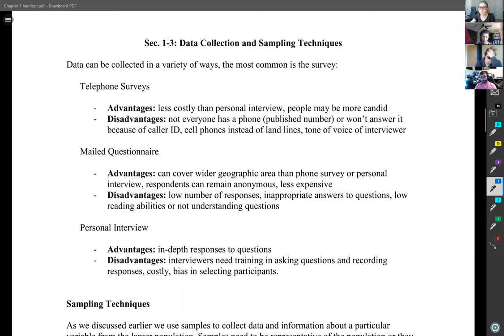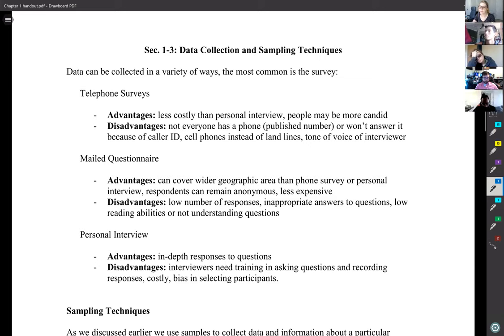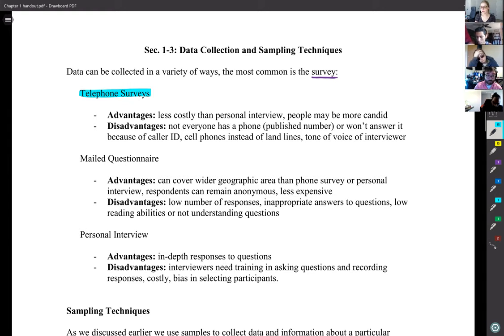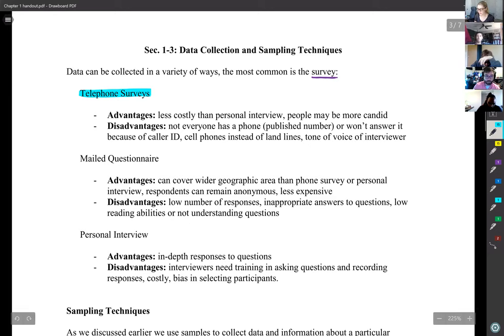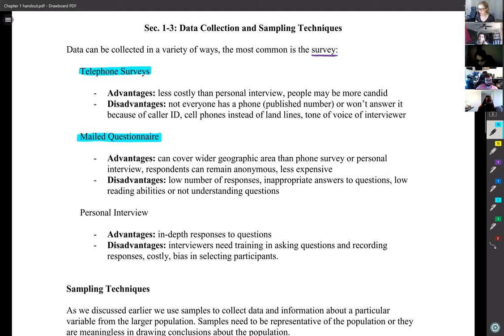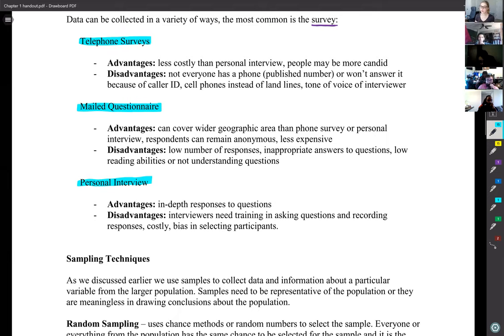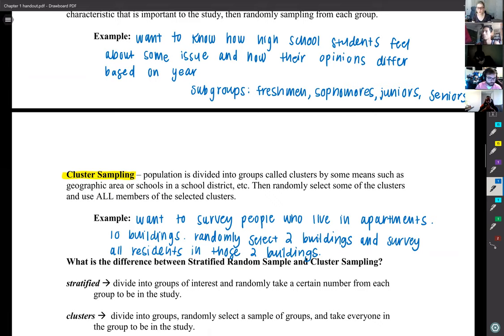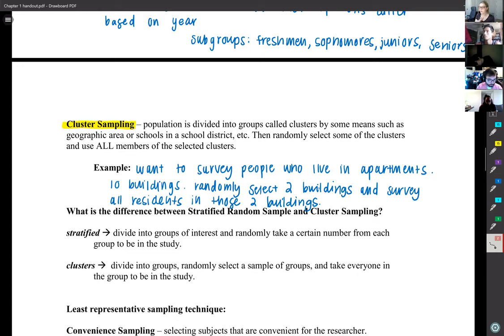MATH2830: 6/8 Lecture